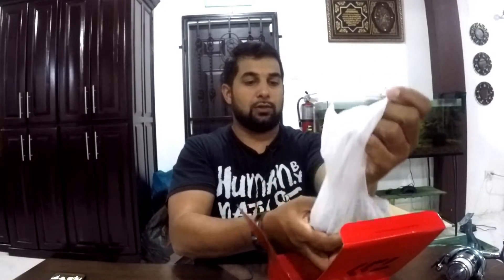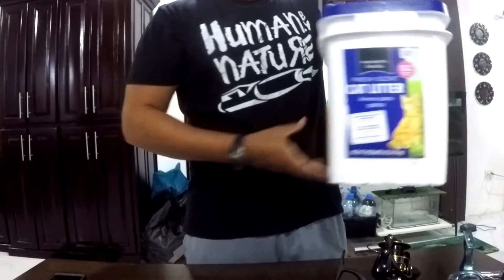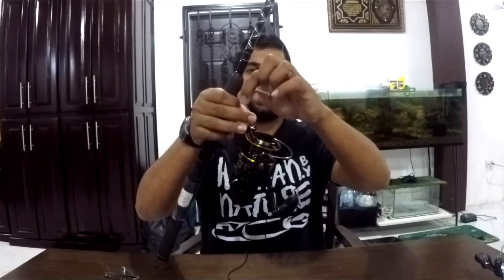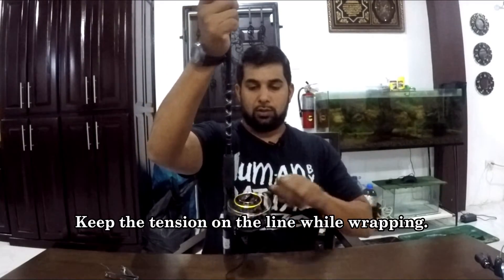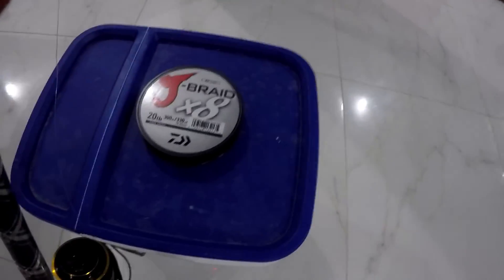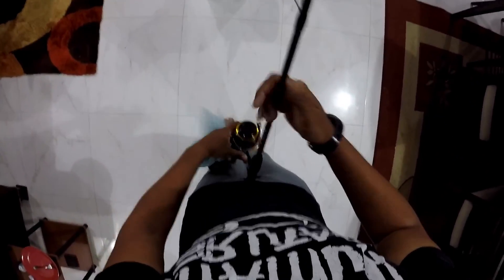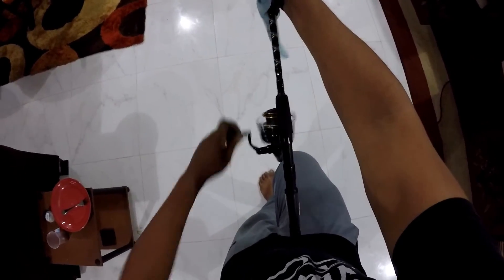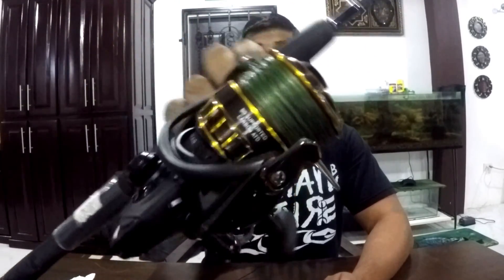LINE SPOOLING HACK!!! | USING A BUCKET TO SPOOL LINE ON NEW REEL | How to Spool Braided Line Easily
Just  a quick video to show how to spool braided line onto a new reel by yourself...Using a bucket of water!

This can be tricky at times, but this method is fool proof! Check it out!